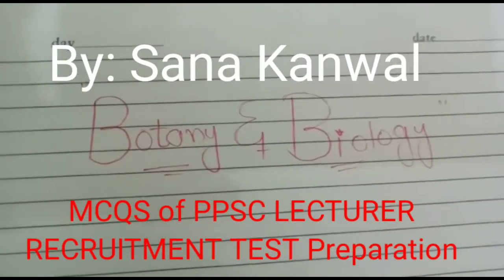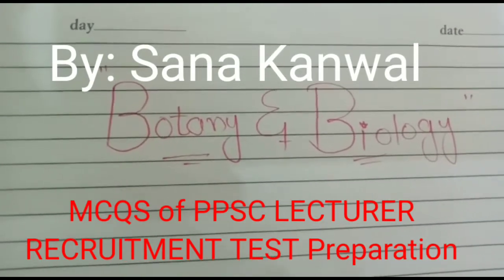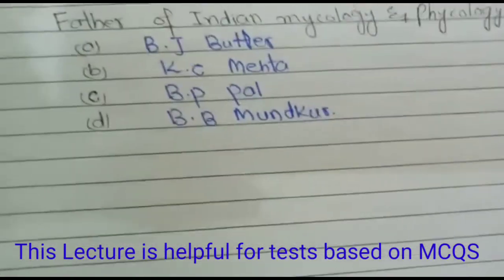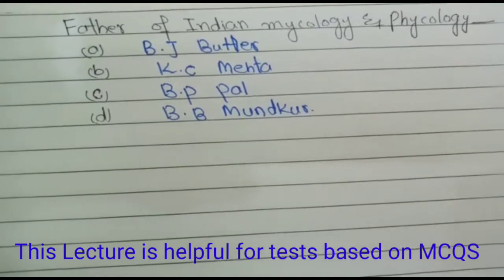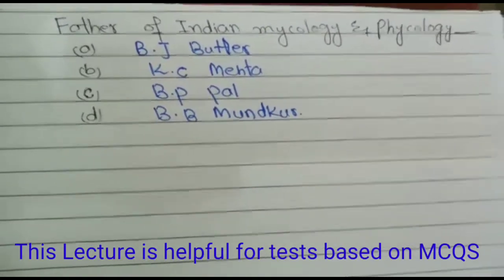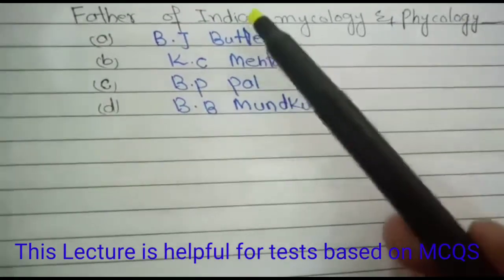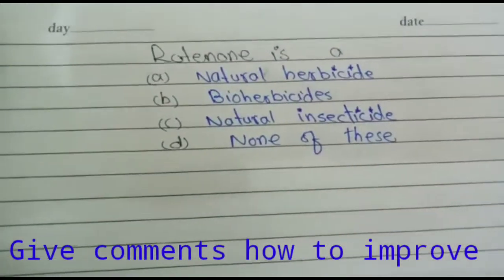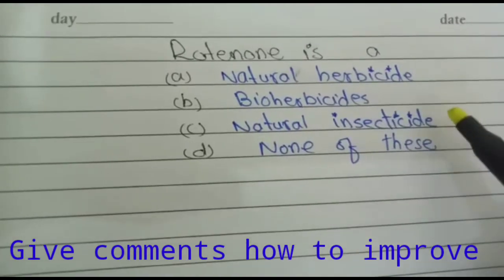MCQS of Botany and Botany || PPSC preparation ||Sana Kanwal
This video contains  MCQS of Botany and Biology for Competitive exams